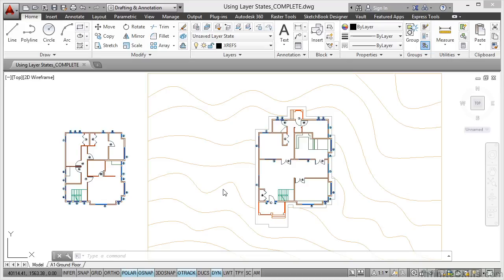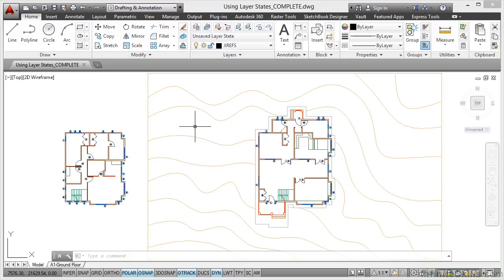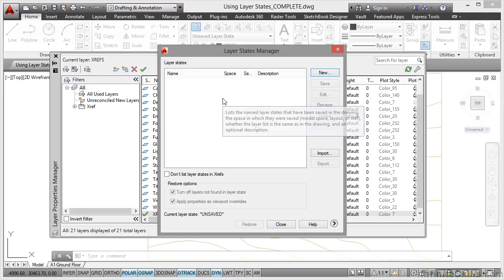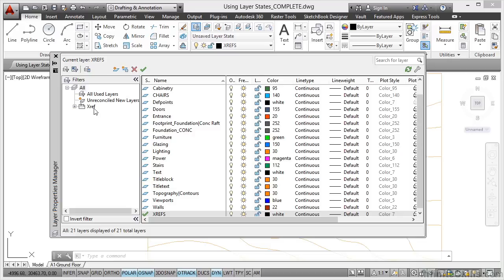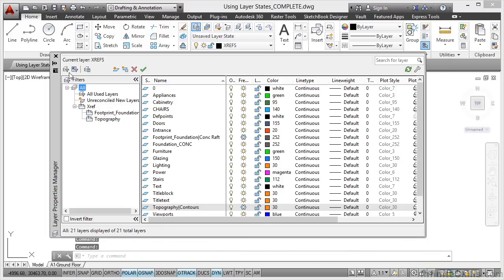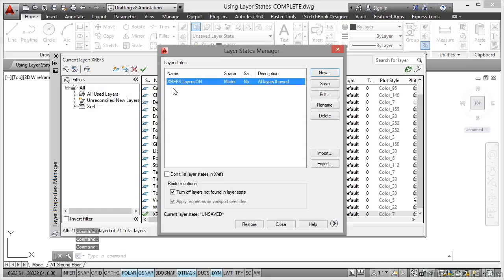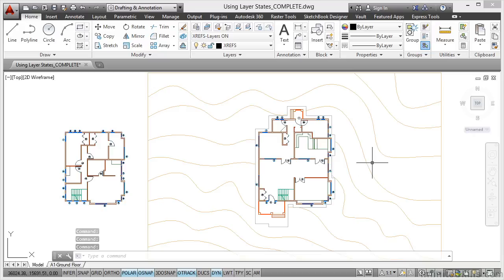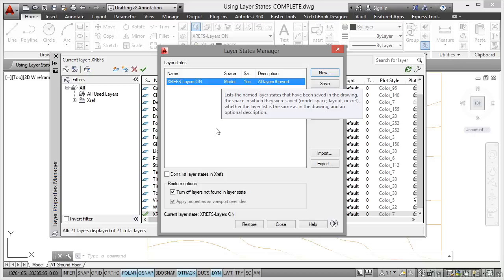AutoCAD Working with References 038